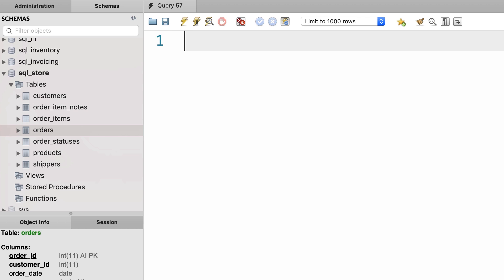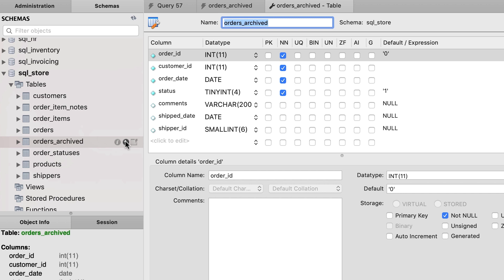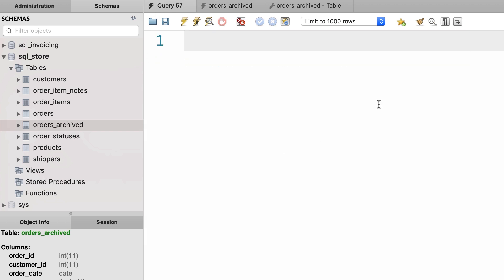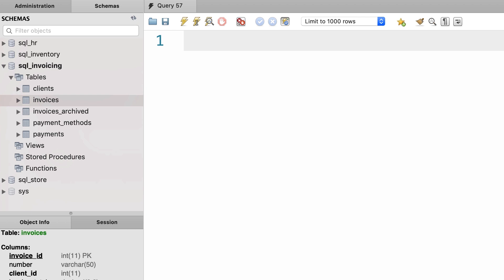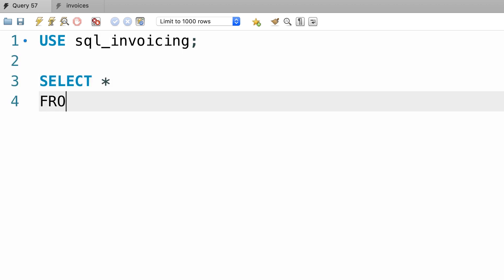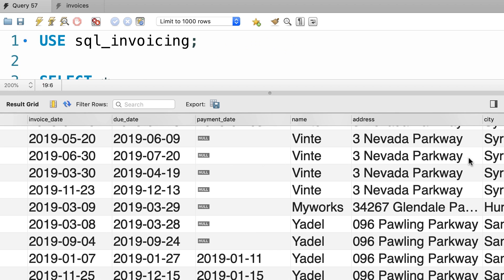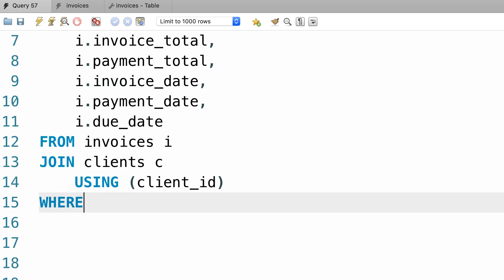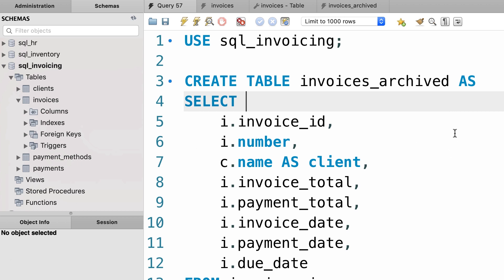SQL #33 - Creating a Copy of a Table [By Mosh Hamedani]